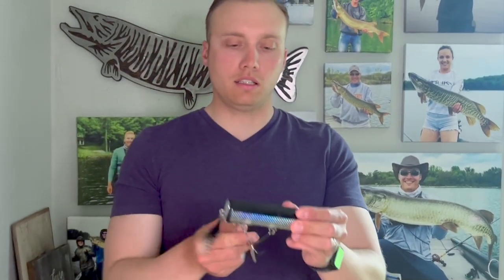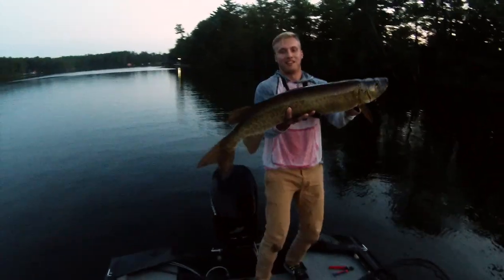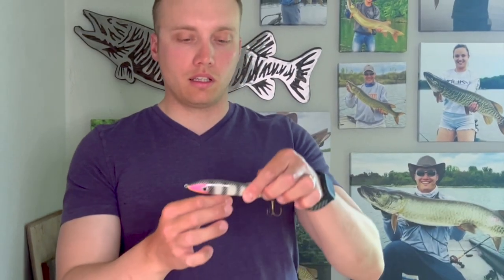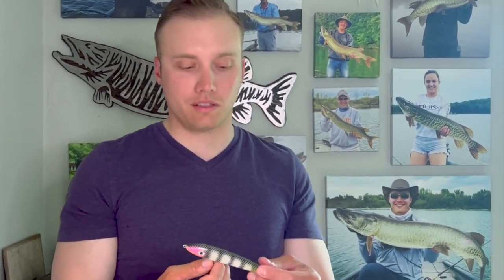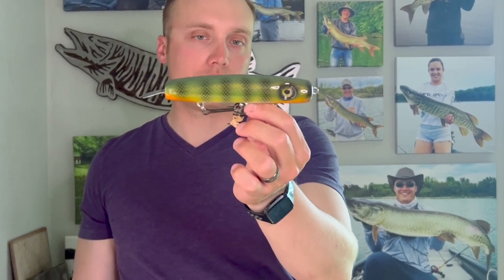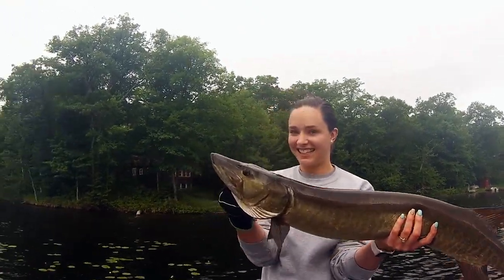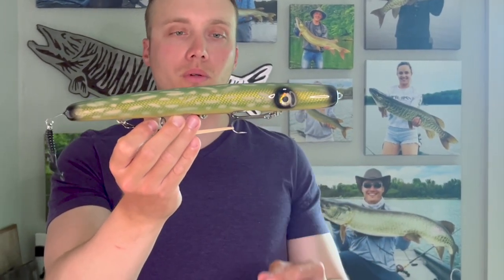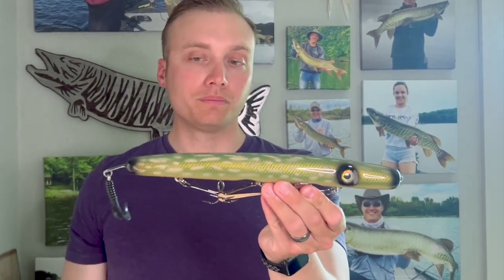NEW DIVE AND RISE MUSKY FISHING LURES FOR SUMMER, Buckos Branded Muskie Baits!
Quick tackle talk on a care package from Bucko!